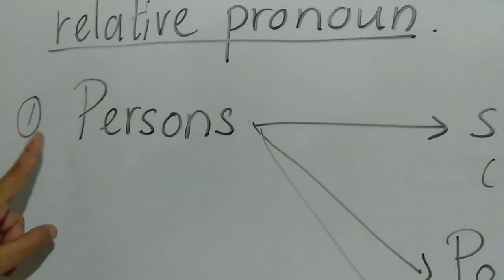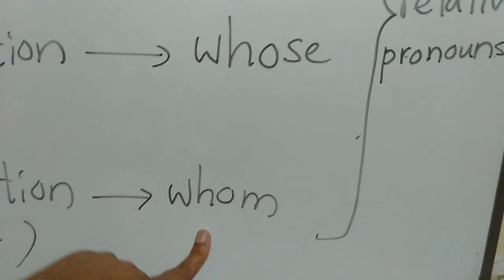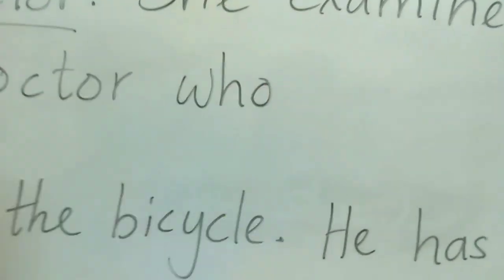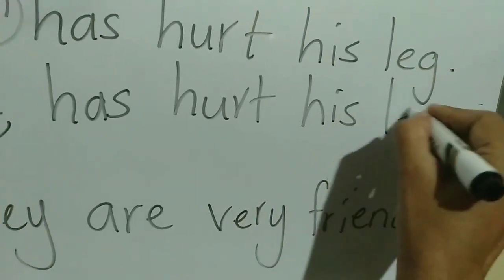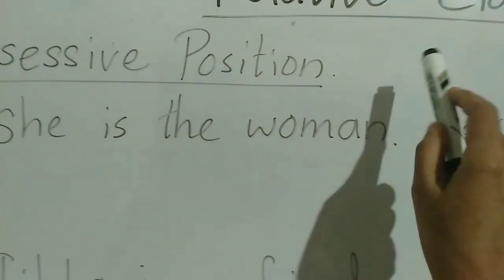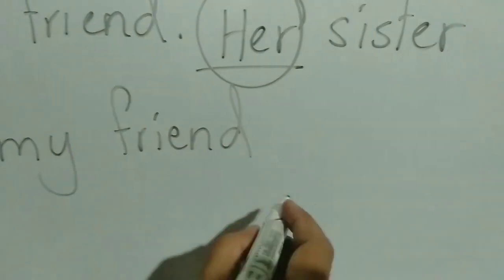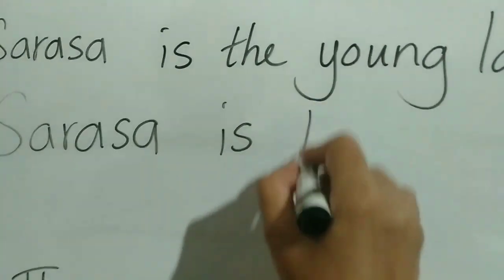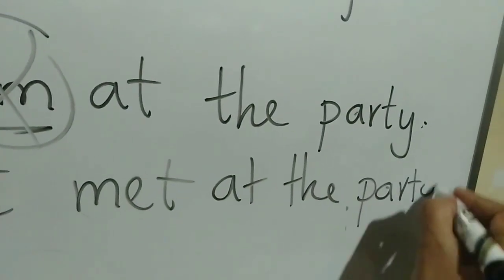Relative Clauses Part 1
This Is the part on of the Lesson Relative Clauses.
Since it will be easier to understand if I do this lesson In two parts.